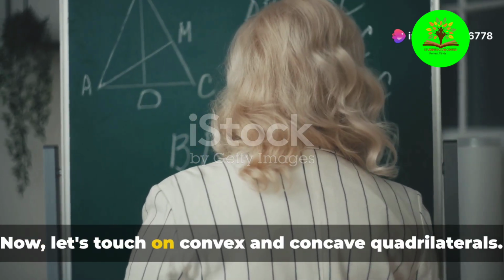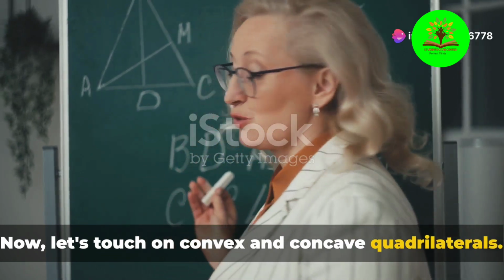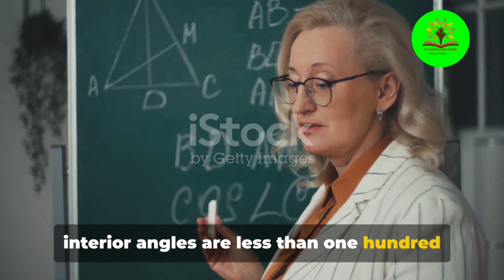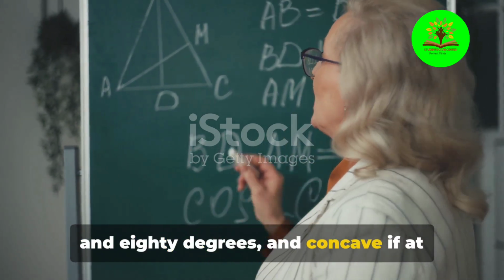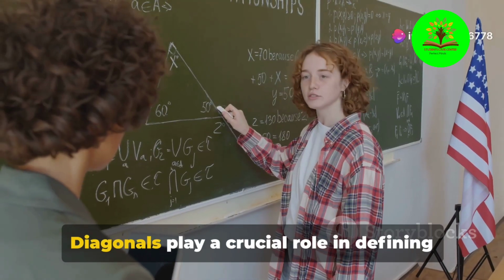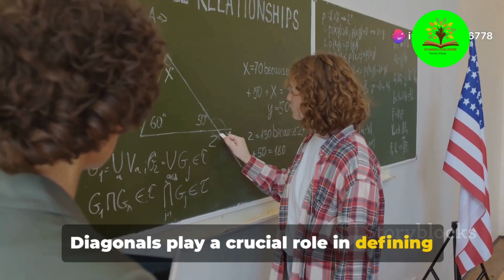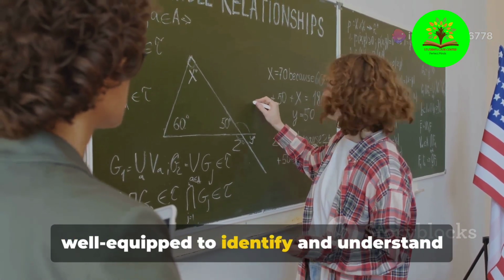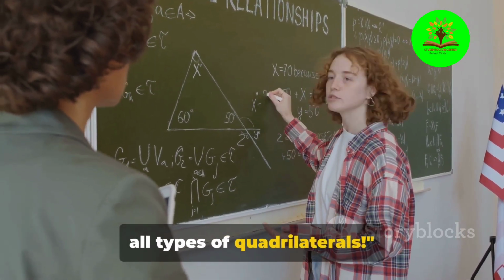Understanding Quadrilaterals class8 mathd ncert cbse understanding Quadrilaterals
Title: Unlock the Secrets of Quadrilaterals | Dive Deep into Understanding Quadrilaterals with Anil Sir at Students Care Center!

Description:
Welcome to an engaging journey into the world of quadrilaterals! Join us at Students Care Center as Anil Sir breaks down the mysteries of quadrilaterals with easy-to-understand explanations and fun activities. Whether you're a student, teacher, or just curious, this video is perfect for mastering the fundamentals of quadrilaterals. Don't miss out on the chance to enhance your knowledge and excel in geometry!

🔥 Call Anil Sir at STUDENTS CARE CENTER: 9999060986 for personalized guidance and expert assistance! 🔥

Get ready for an entertaining twist as we unravel the fascinating aspects of quadrilaterals. From mind-bending puzzles to interactive quizzes, there's never a dull moment with Anil Sir!

The content of this video is protected by copyright law. Viewers are strictly prohibited from reproducing, copying, or redistributing any part of this video without prior written consent from the creator.

Thank you for understanding and respecting these guidelines.